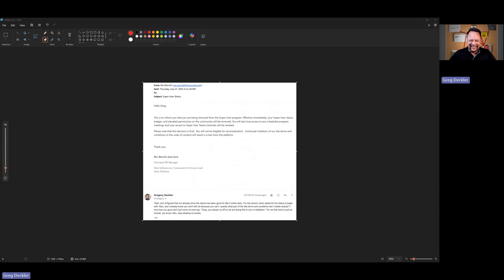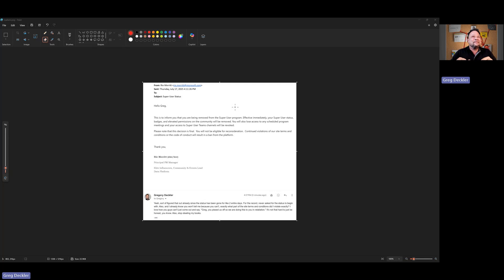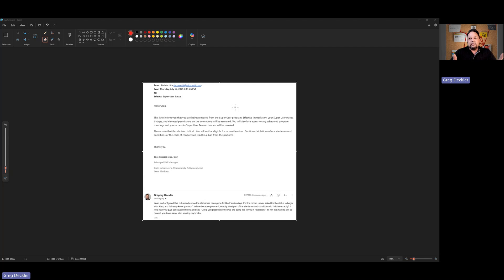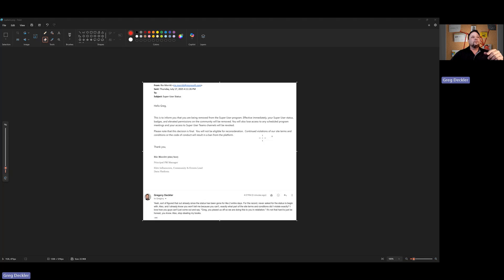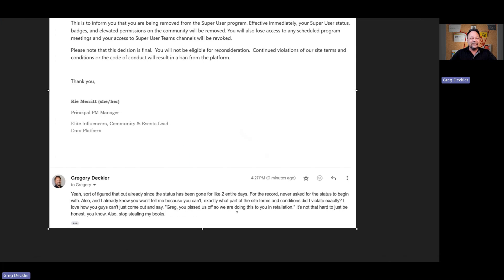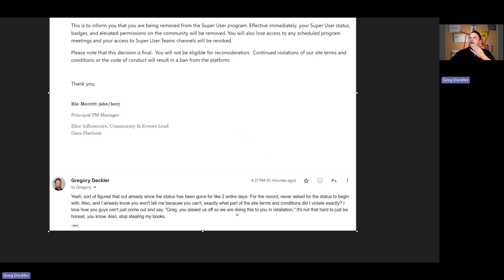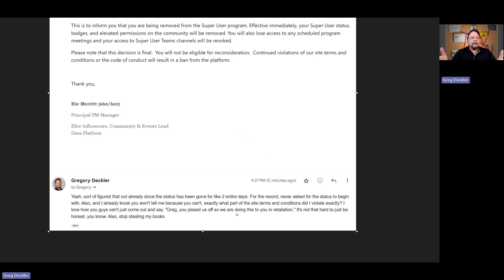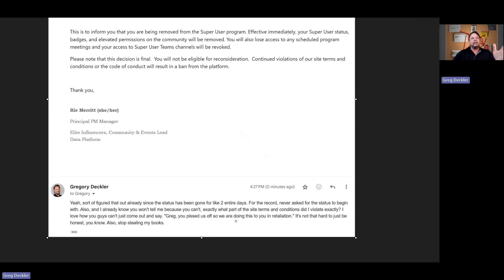Banned From Being a Super User! - MSHGQM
Description:
Managed to upset Microsoft yet again. Boy do those folks really hate me!

Books!
Power BI Cookbook Third Edition

The Definitive Guide to Power Query (M)